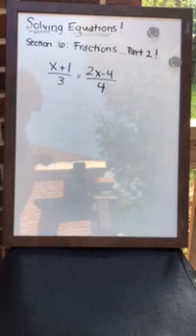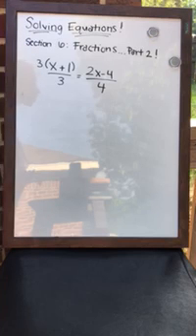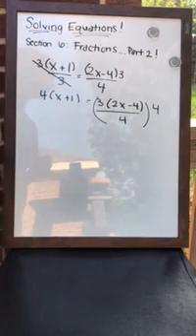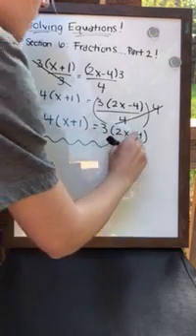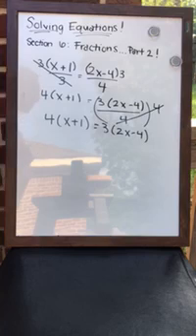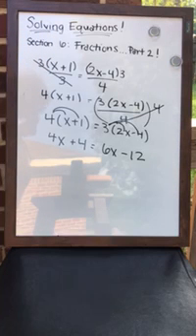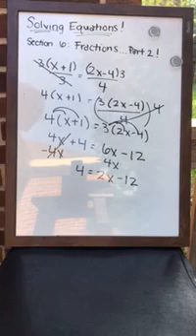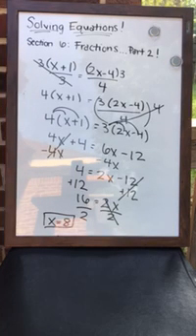Fractions Part 2